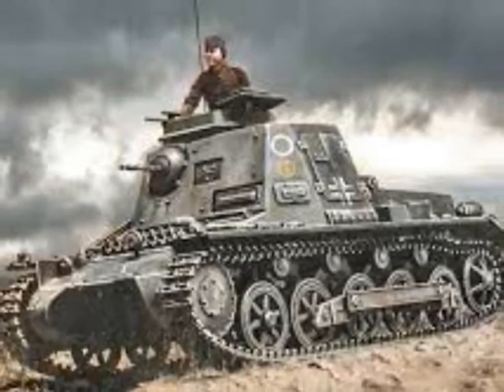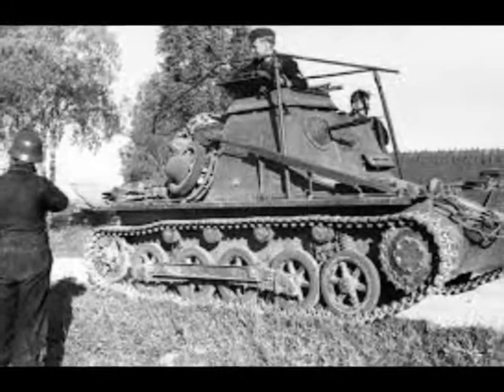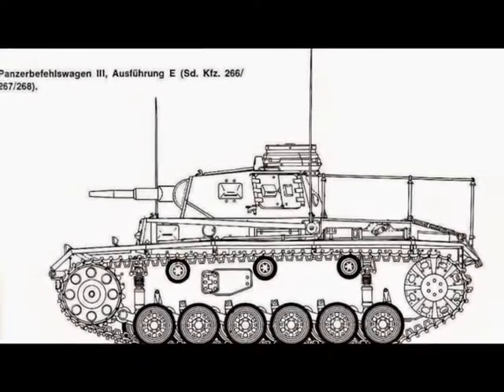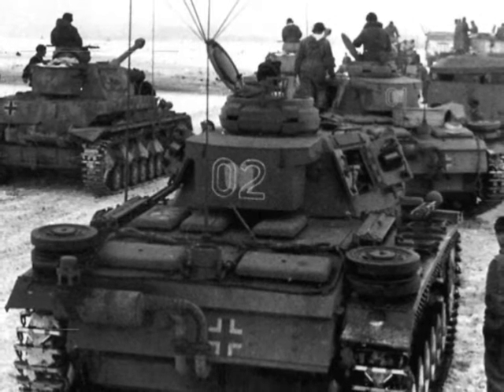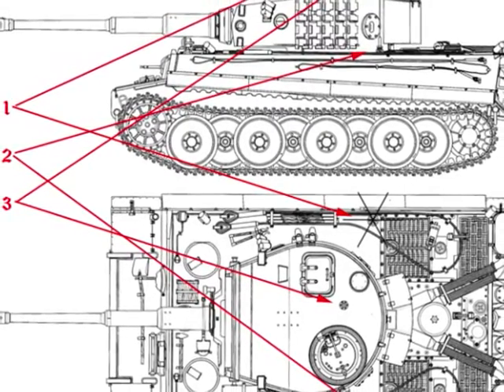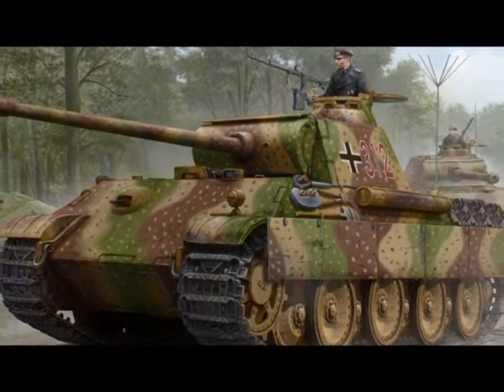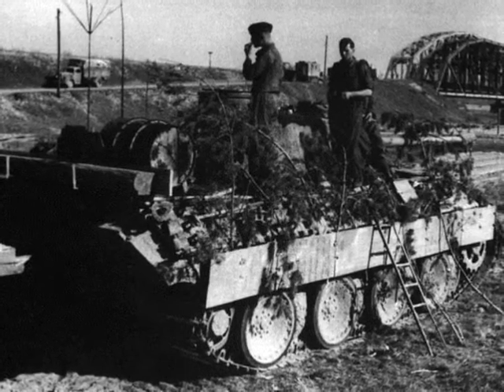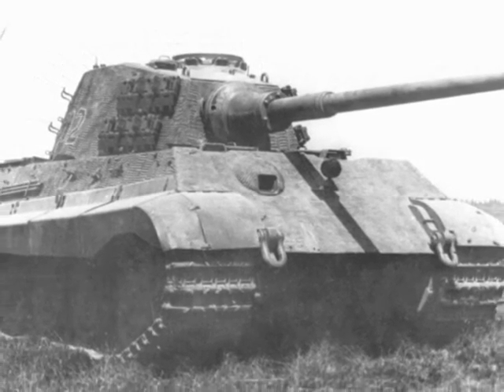Star Antenna used on German command tanks (’43-’45)